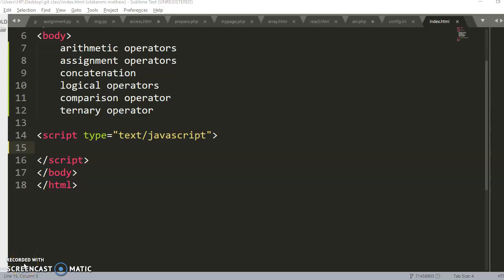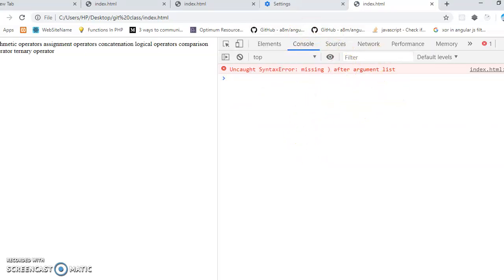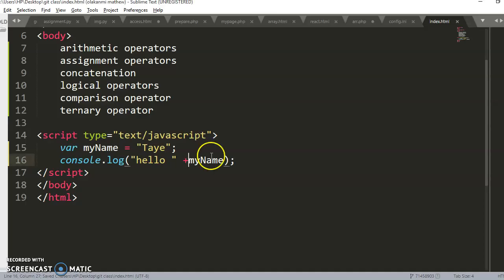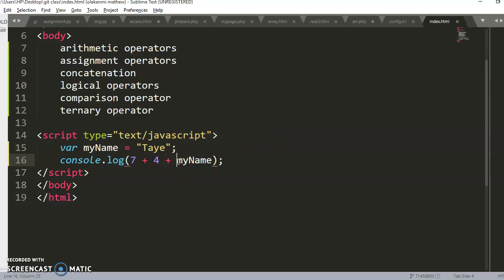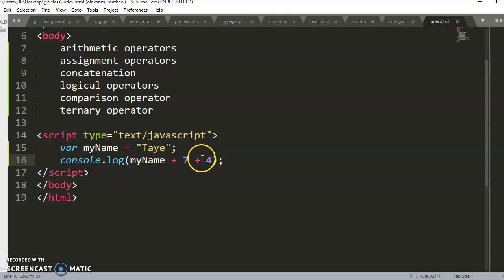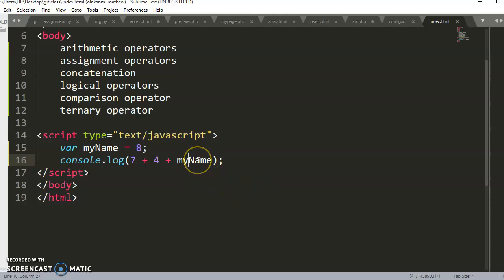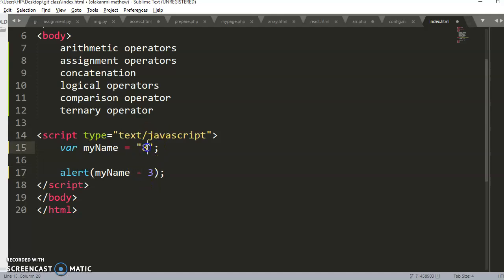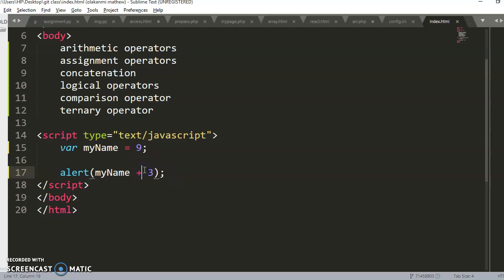4. concatenation in javascript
This video explains the process of concatenating in JavaScript.